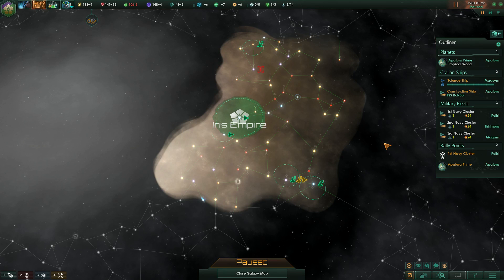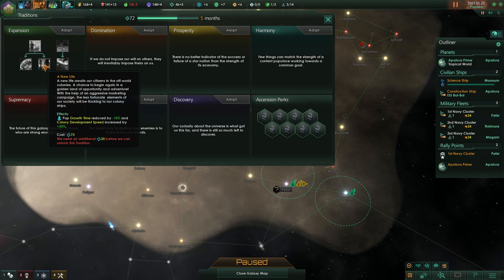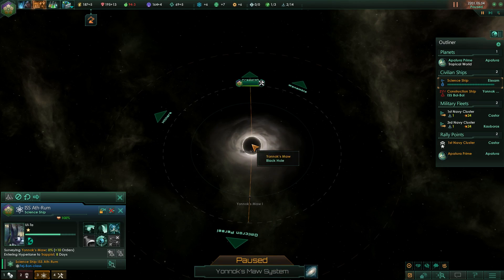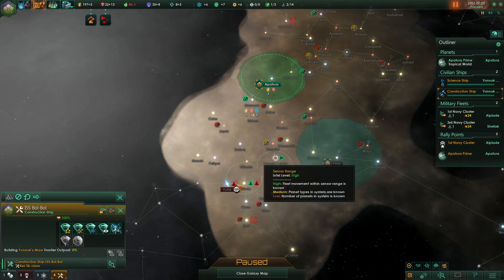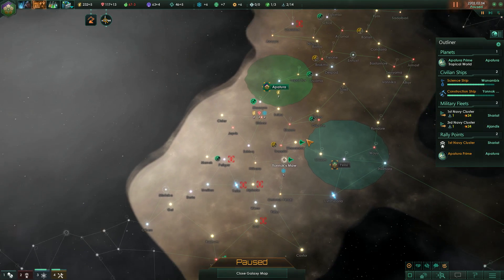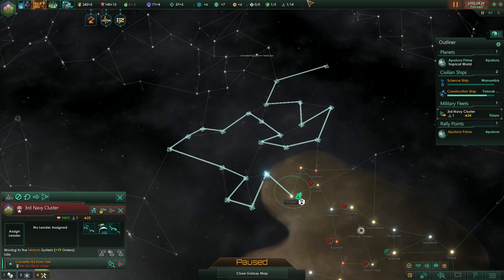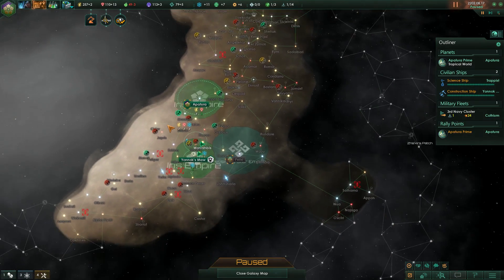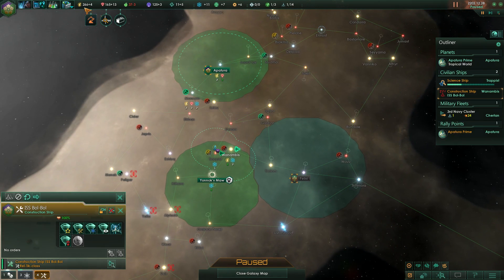Stellaris: Utopia (Insane) - Beauty of the Swarm - Part 2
Stellaris campaign (let's play) on Insane difficulty with Banks Patch 1.5 and Utopia DLC.